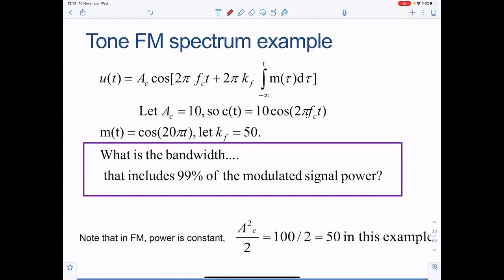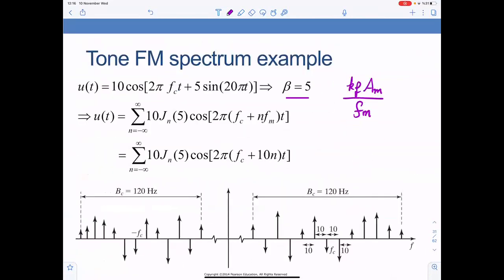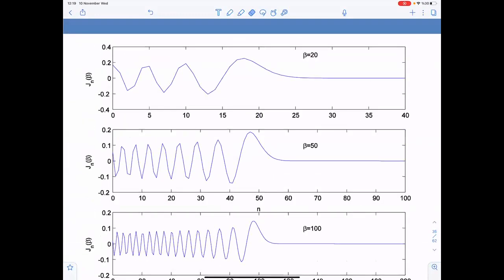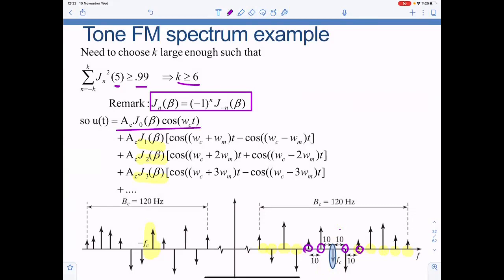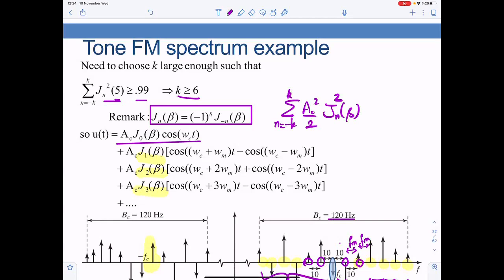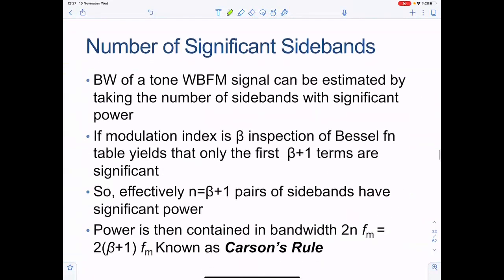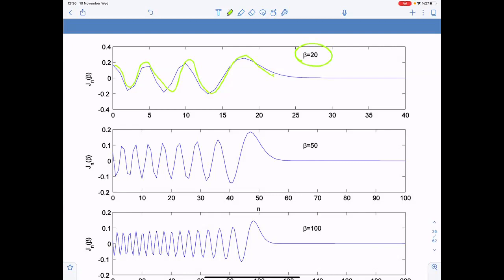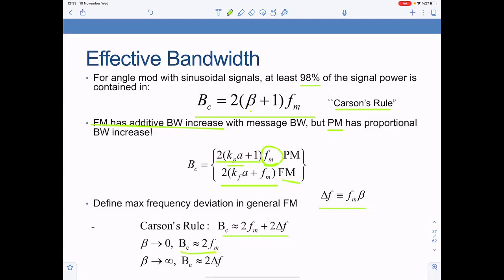FM Spectral Analysis